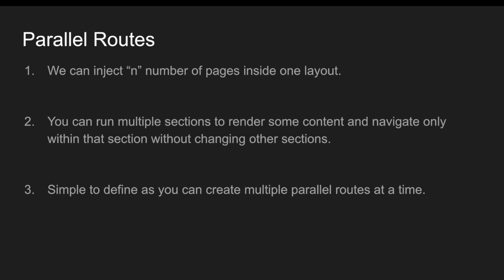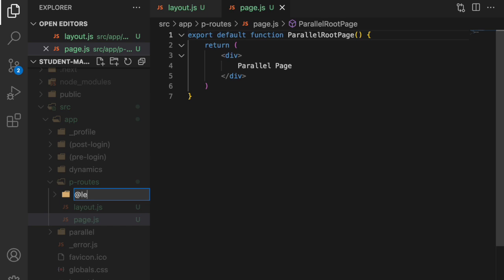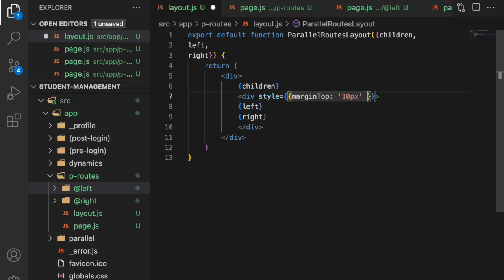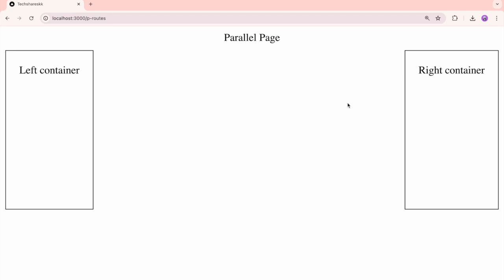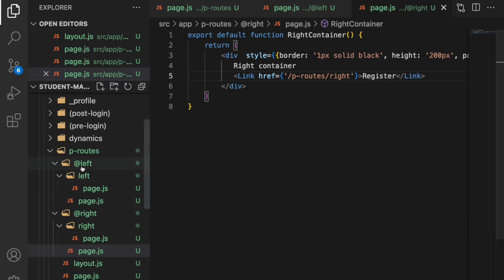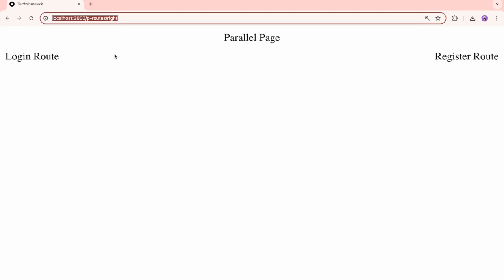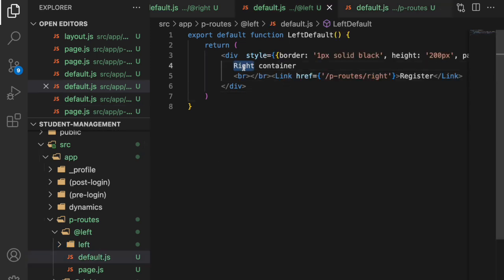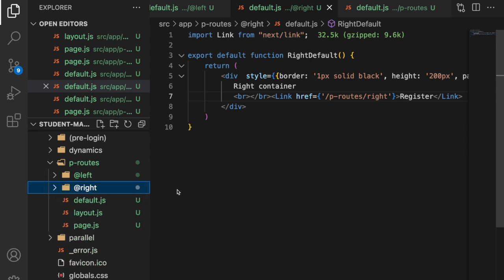Parallel routes in Next JS | Mastering Next JS | Next JS Tutorials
Playlist links